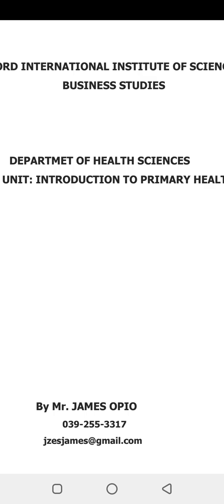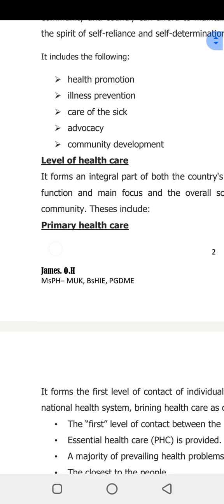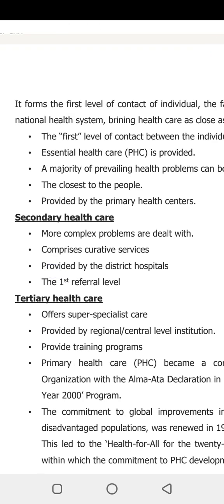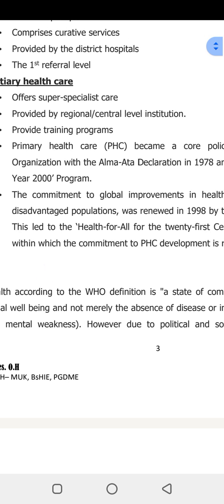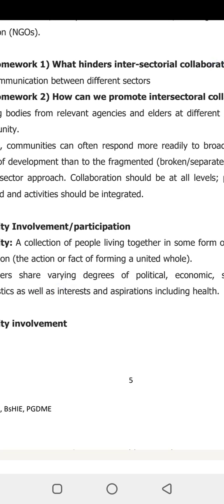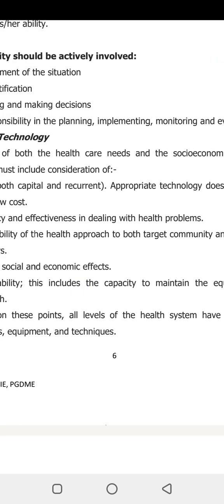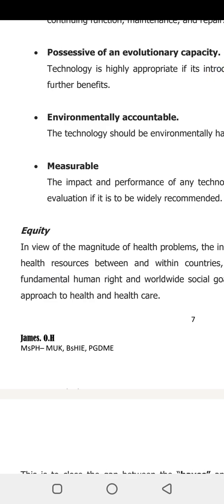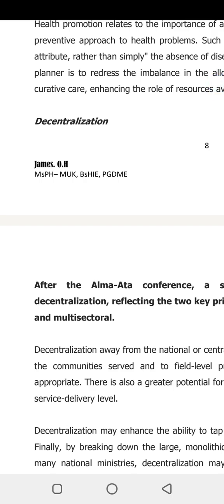Lecturer notes on PHC ,lecture one by NGOLOBE LUKE, definition of PHC, PHC levels